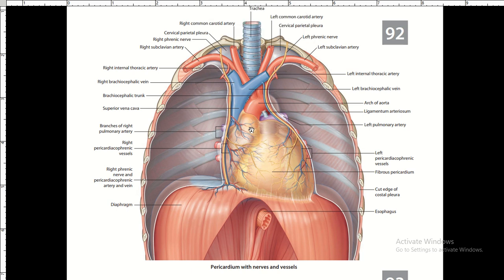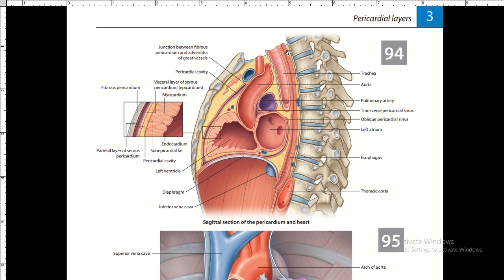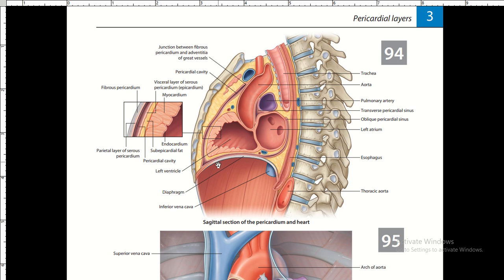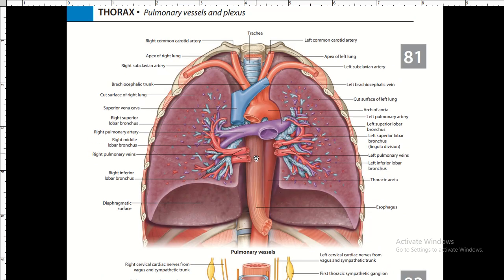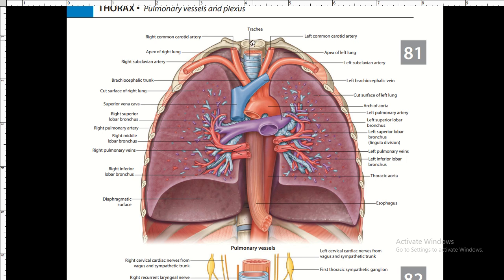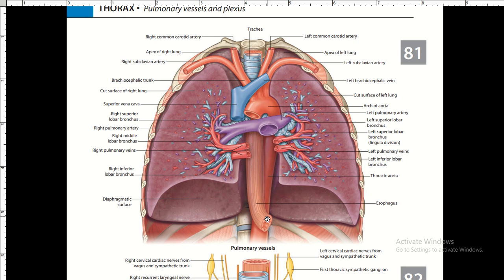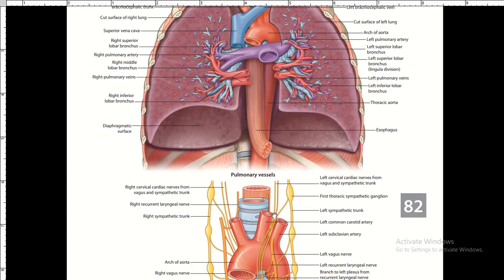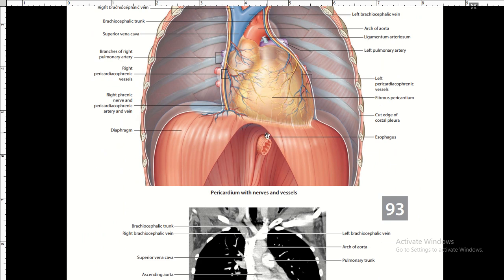Thorax anatomy Eosphogus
Title: Thoracic Anatomy: The Esophagus Explained

Description:
In this video, we explore the anatomy of the esophagus within the thorax, covering its structure, function, and key relationships with surrounding organs. Learn about its course from the pharynx to the stomach, important anatomical landmarks, and clinical relevance. Perfect for medical students, healthcare professionals, or anyone interested in human anatomy!

📌 Topics Covered:
✔️ Esophageal structure & layers
✔️ Anatomical course in the thorax
✔️ Relations with the trachea, aorta, and diaphragm
✔️ Clinical significance (e.g., esophageal constrictions, disorders)